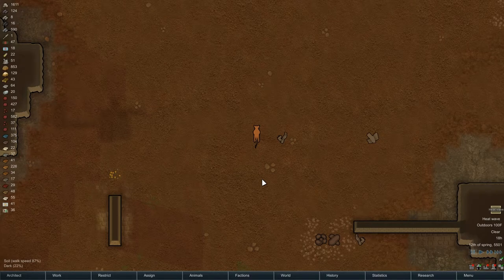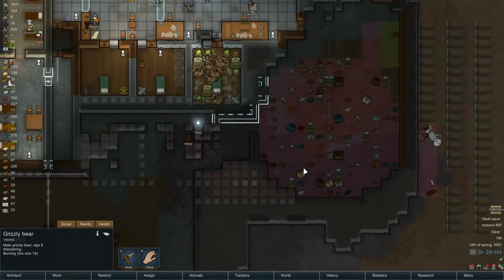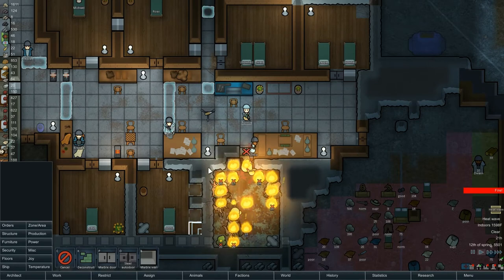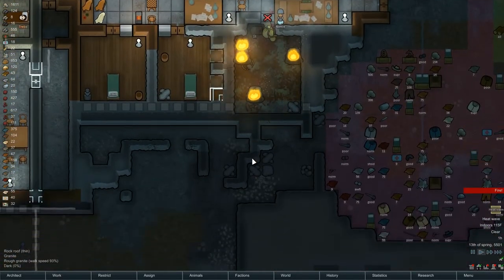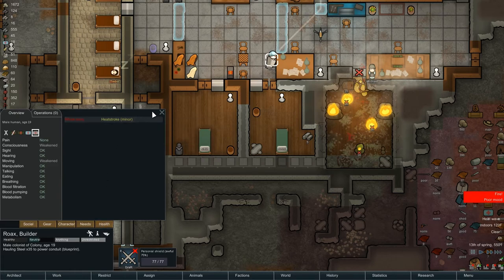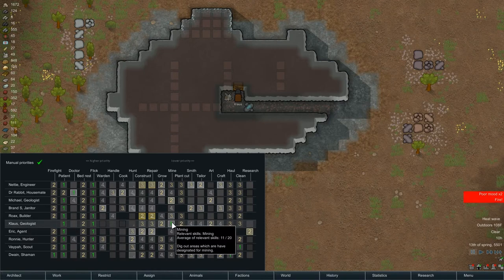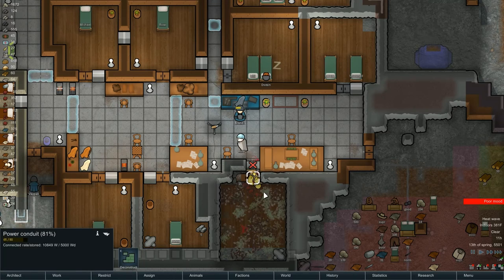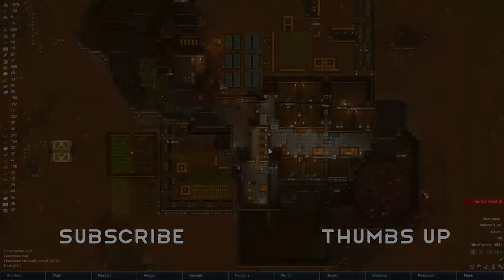RimWorld Alpha 13 Ep 38